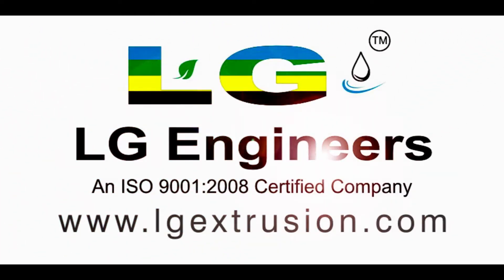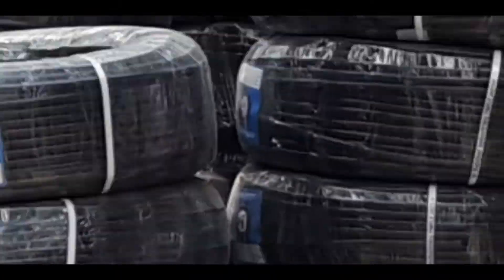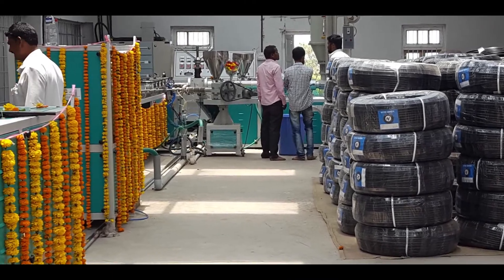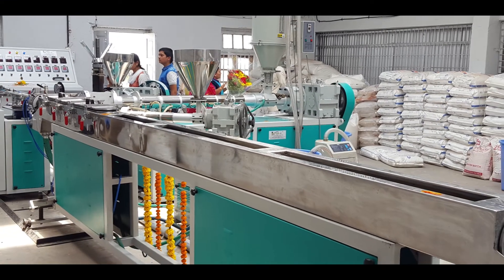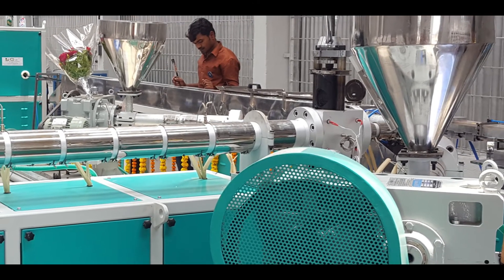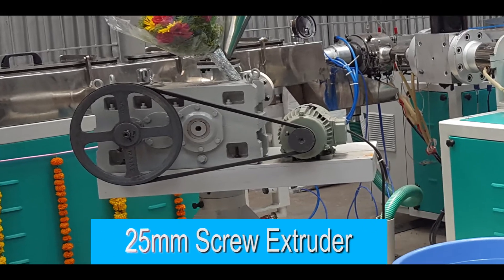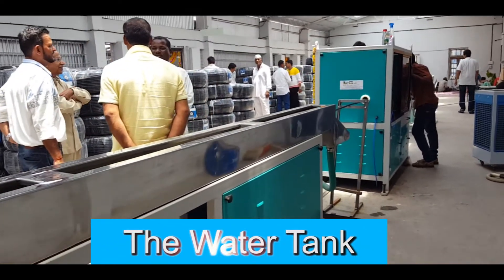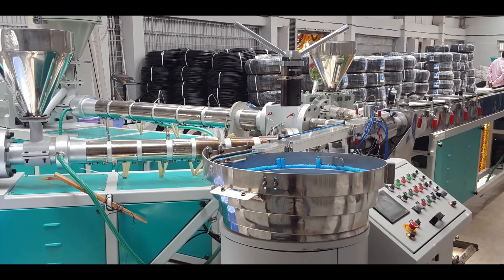LG Engineers Drip Pipe Extruder Machine , HDPE Pipe Extruder Machine, Plastic Granules Extruder,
We are LG Engineers Pune, Maharashtra, India manufacturer of  Round Inline & Online Drip pipe Extruder machine, HDPE pipe Extruder  Machine, Plastic Granules (Dana) Extruder Machine, Plastic Extruder Machine, , plastic granules mixer, Thibak pipe making machine, Plastic HDPE Pipe friction welding.
We are Located in Talwade, Pune, Maharashtra, India.